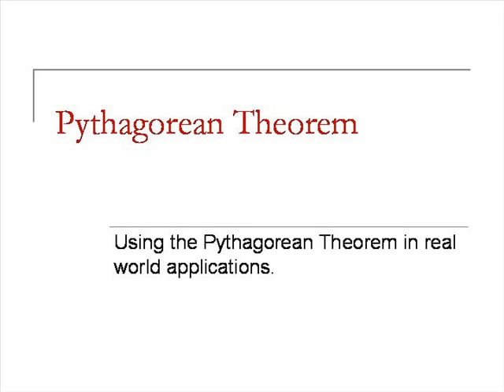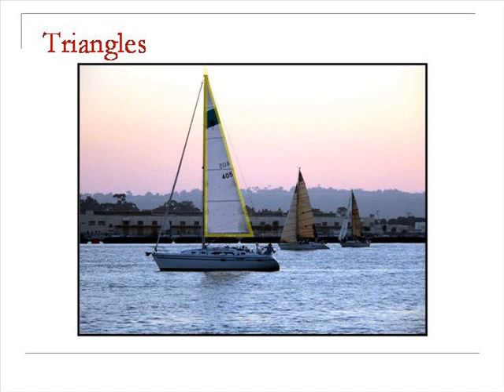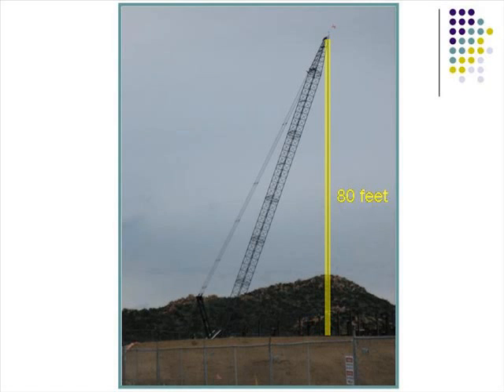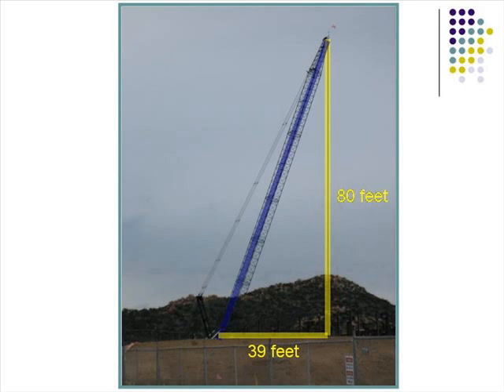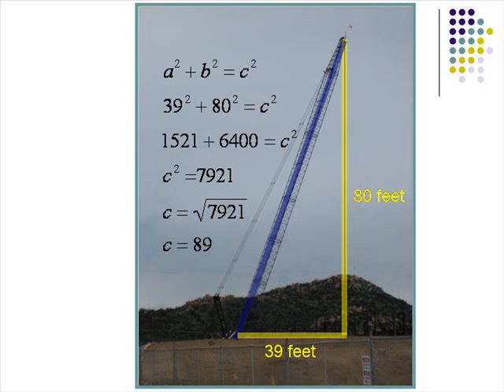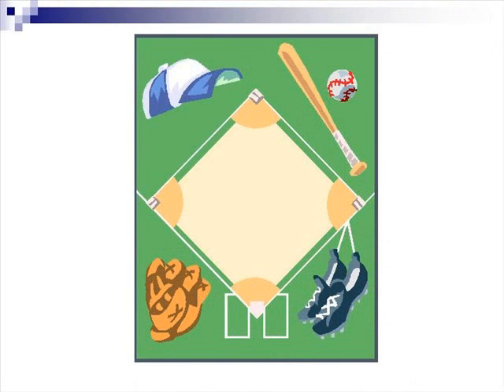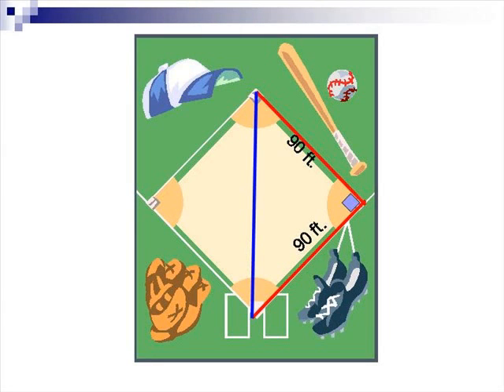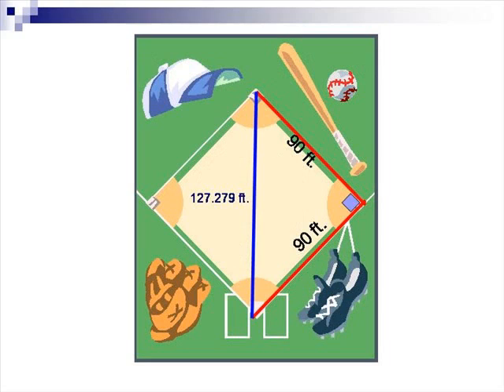Pythagorean Theorem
An instructional video of the Pythagorean Theorem